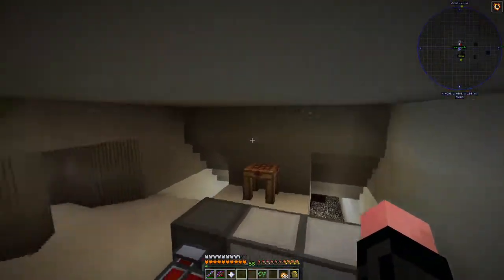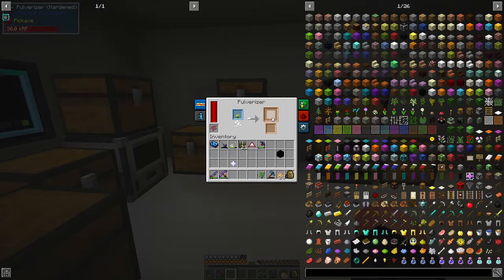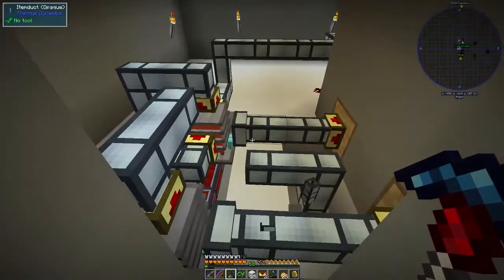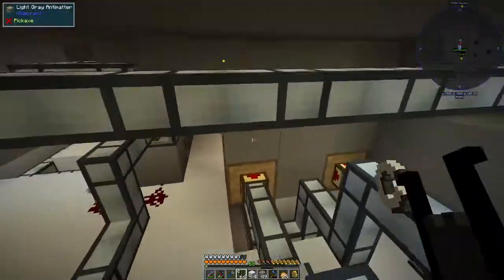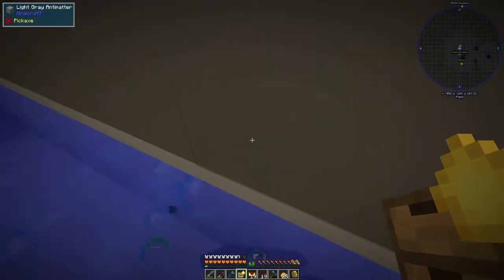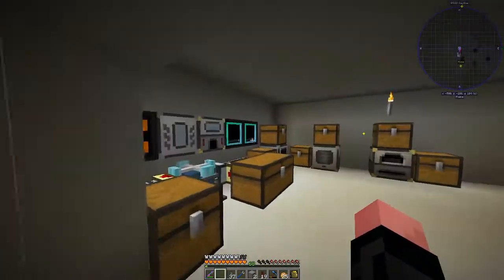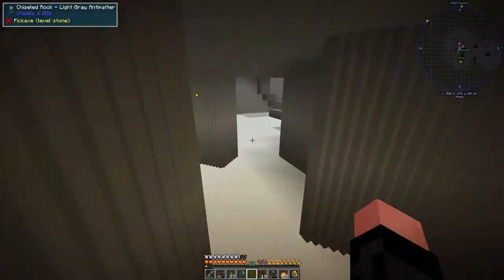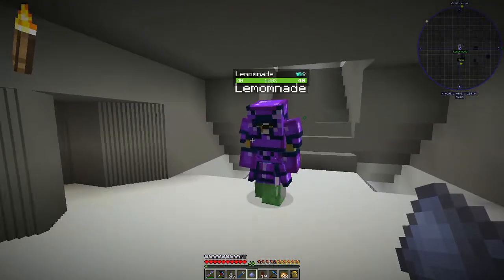Antimatter Chemistry with Kaitlyn ep13 Withering Effect